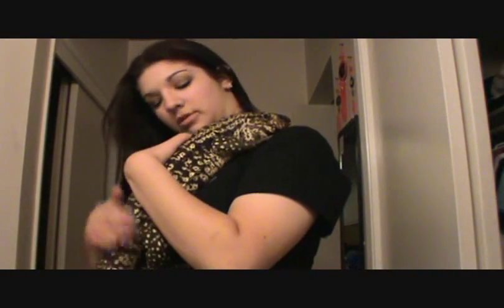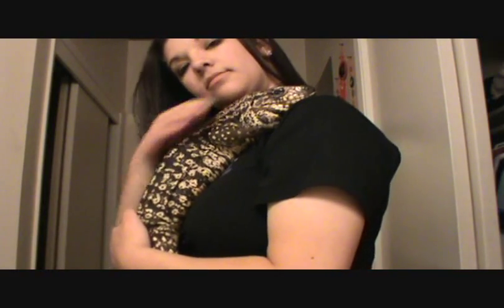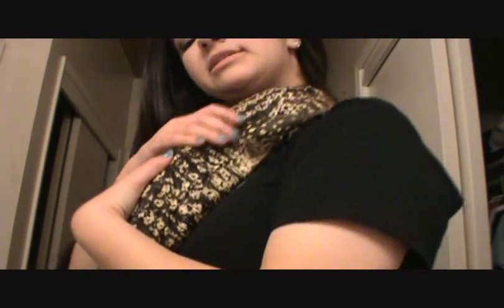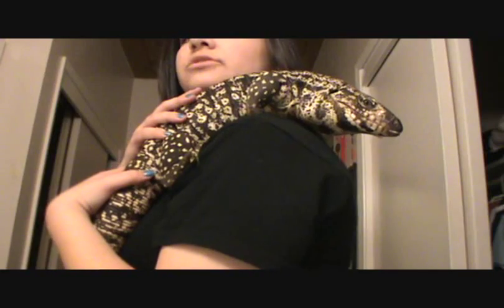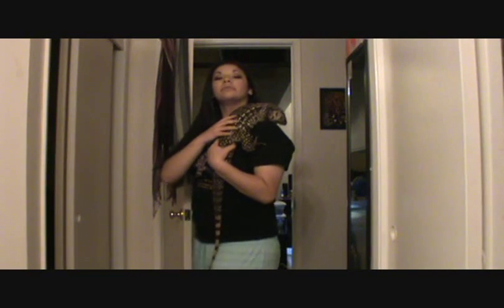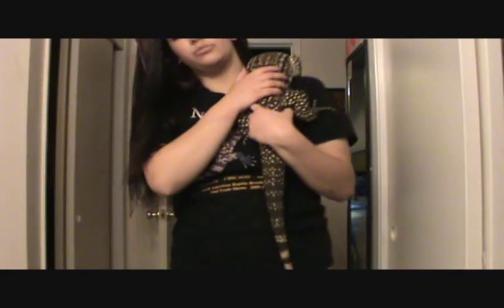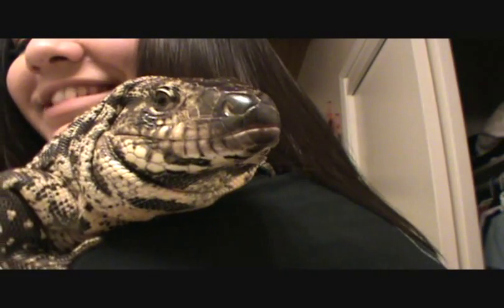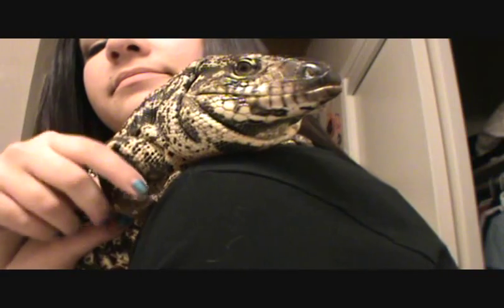Rex, The Super Tame Tegu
...he's just a big baby that loves to be held. Sometimes he will be at the front of his enclosure digging and trying to get out, and its all just because he wants to be taken out and held. He will seem really rowdy but we just pick him up and he just sleeps on us.